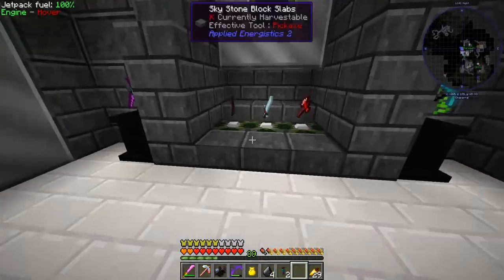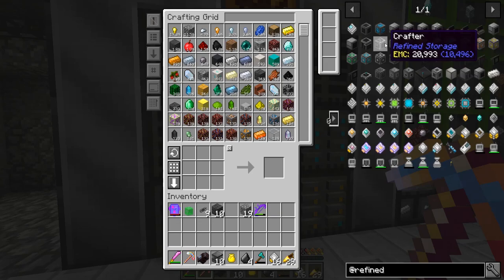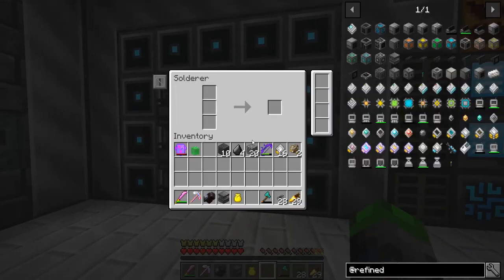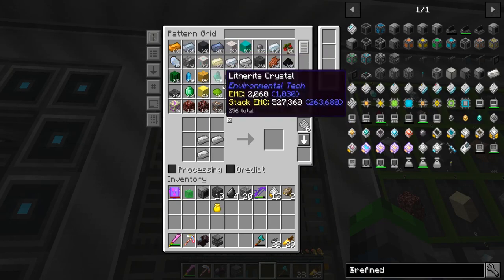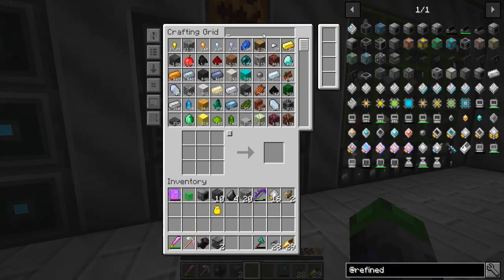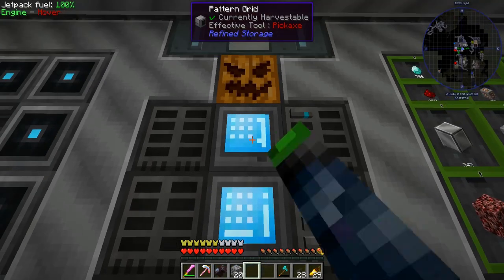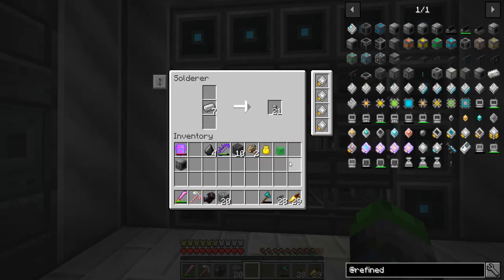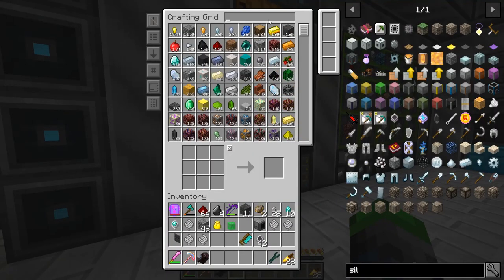Refined Storage Auto Crafting!!! FoolCraft 3 - Craftinomical SMP: Episode 12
Hey guys, today we are taking on setting up auto crafting within Refined Storage! It take a few trial and errors to get everything to Superturtle Good!!!

Links!